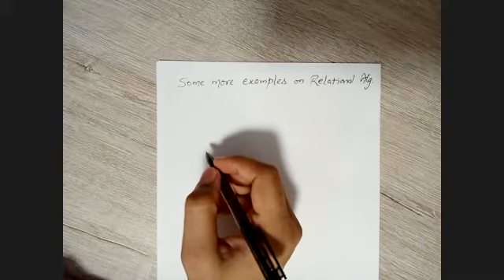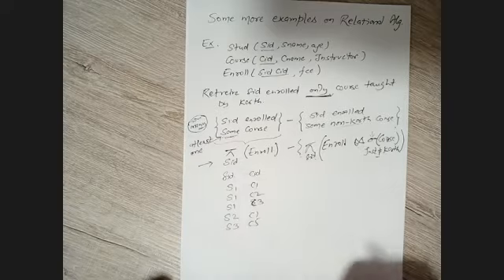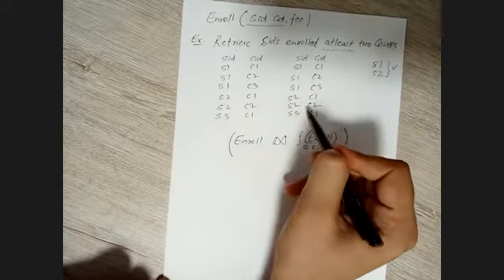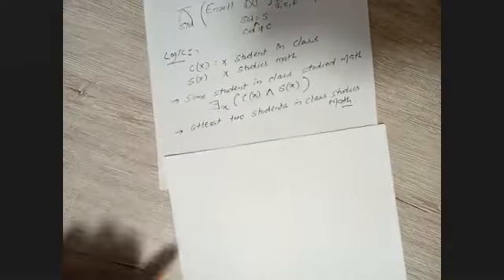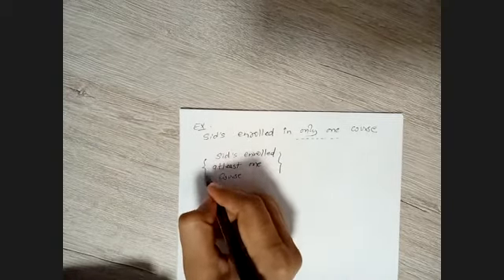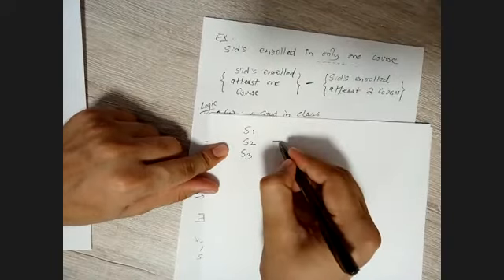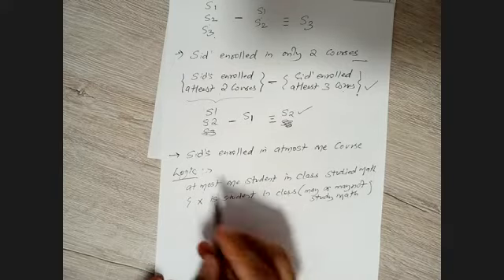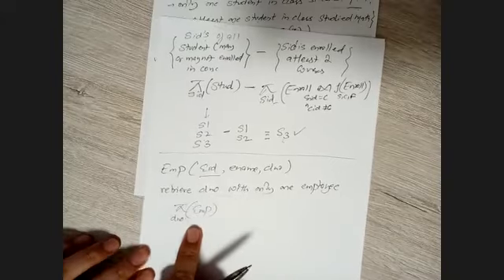RELATIONAL ALGEBRA | Use of atleast, exactly, atmost in query retrieval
***APOLOGIES FOR BAD AUDIO SOUND!***

Here we have tried to cover the concept and use of first order logic, predicate calculus, set theory. Queries with words including atleast, atmost, exactly are solved here.